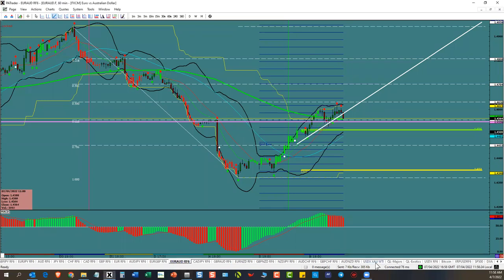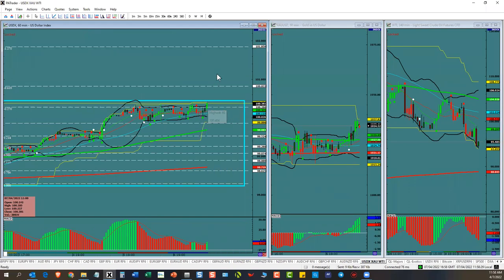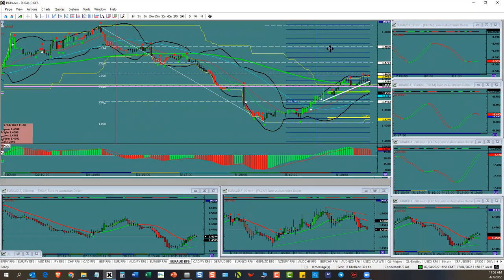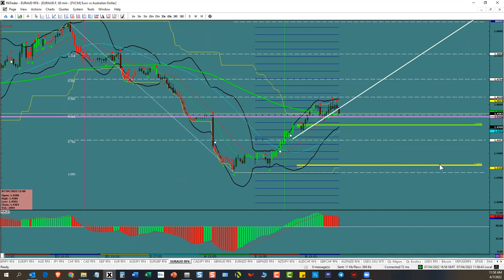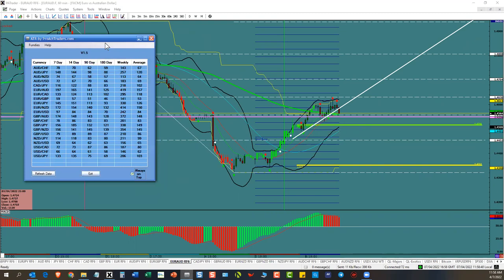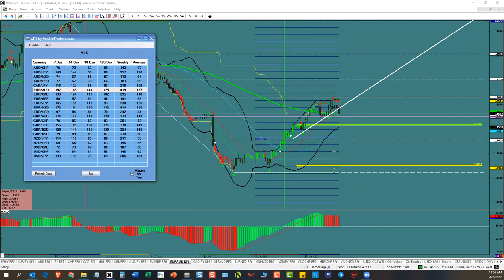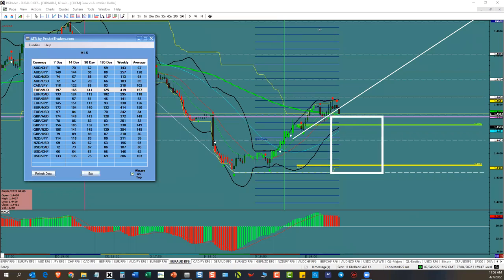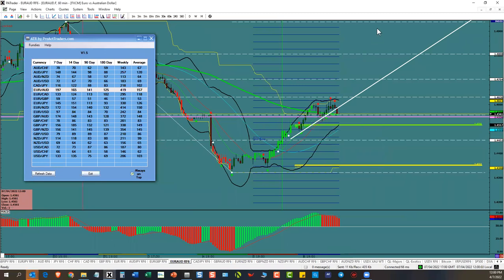Trade of the Week Idea for April 7,2022